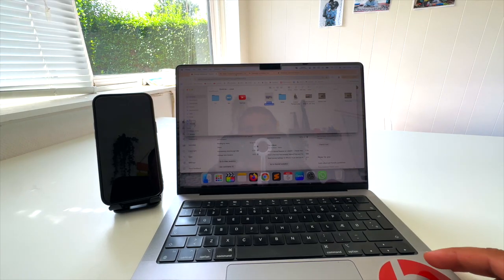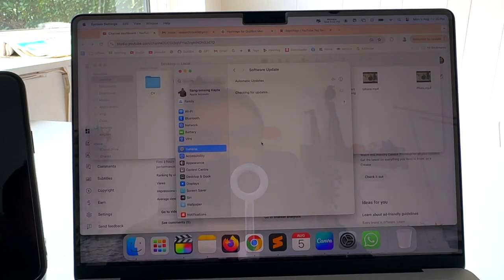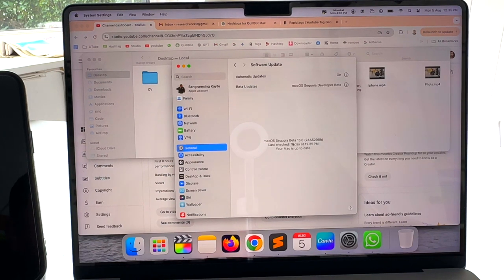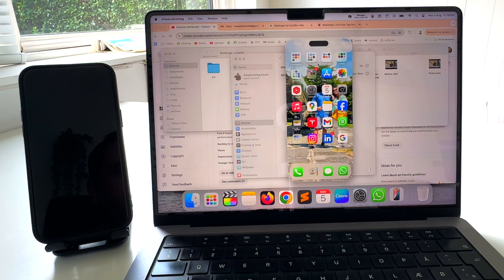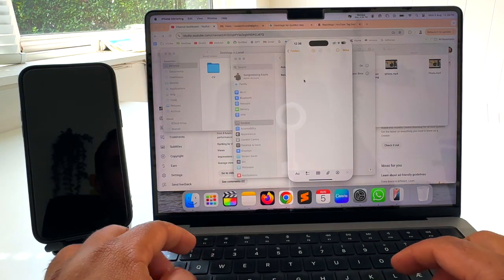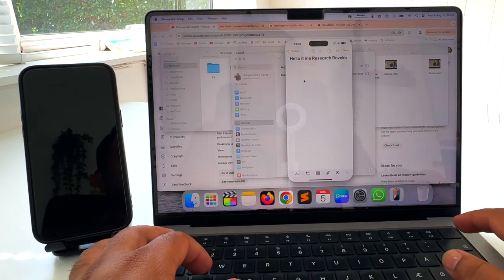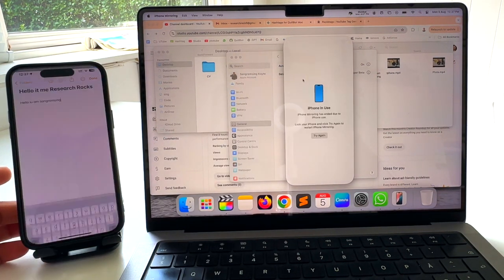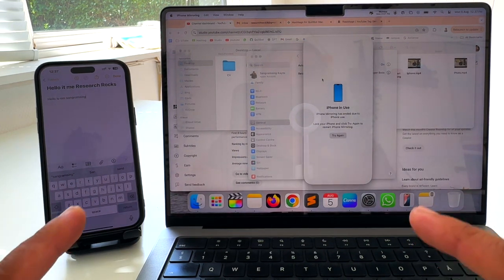iPhone Mirroring on Mac | Screen Mirror iPhone on Mac | iOS 18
In this video, we'll explore the latest features of iOS 18, including the exciting new iPhone Mirroring on your Mac. Imagine effortlessly accessing your iPhone from your Mac, whether it's in the living room, bedroom, or kitchen. With this seamless integration, your iPhone's screen is just a click away, bringing unparalleled convenience to your everyday tasks. Don't miss out on discovering how iOS 18 is enhancing the way you interact with your Apple devices!